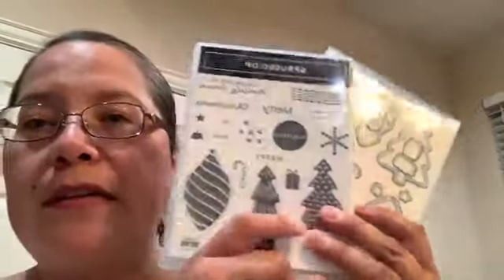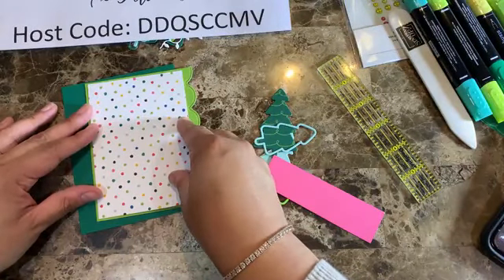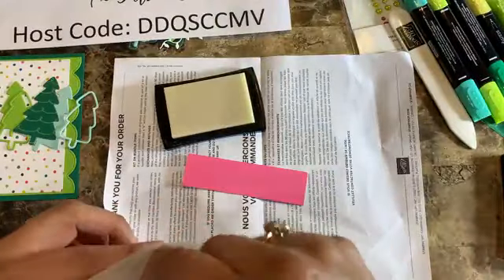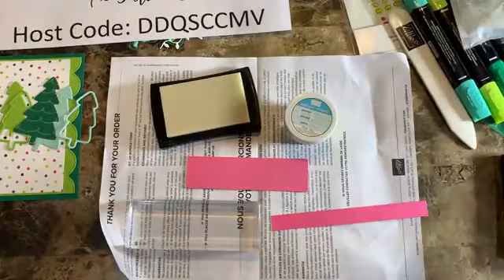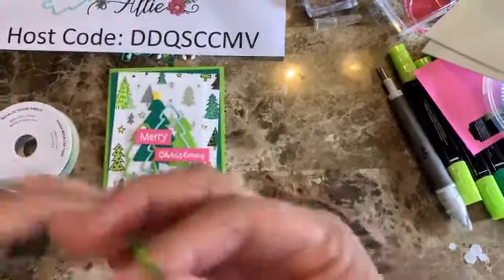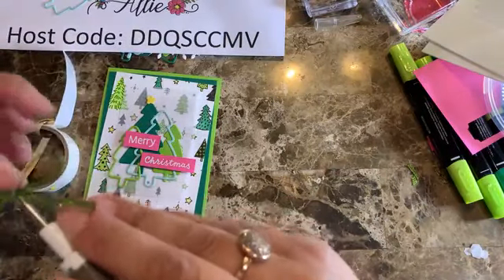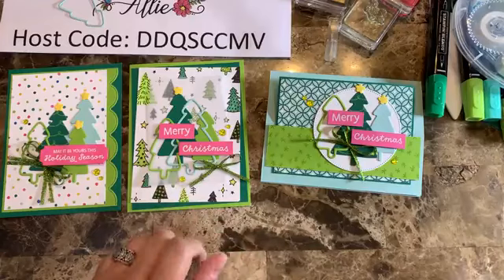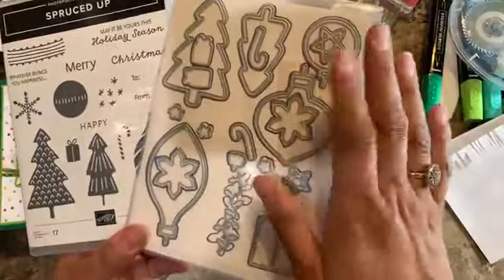FREE Christmas Card Class featuring the Spruced up Bundle from Stampin' Up!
Here is my weekly FREE Christmas Card Class featuring the Spruced up Bundle from Stampin' Up!
Celebrate Everything 12" X 12" (30.5 X 30.5 Cm) Designer Series Paper [159913] - Price: $18.00
Lovely Layers 3-3/4" X 5" (9.5 X 12.7 Cm) Vellum [158919] - Price: $6.00
Parakeet Party 1/8" (3.2 Mm) Metallic Woven Ribbon [159196] - Price: $9.00